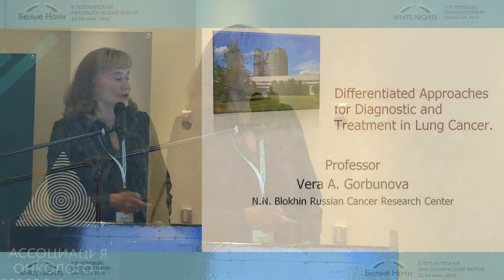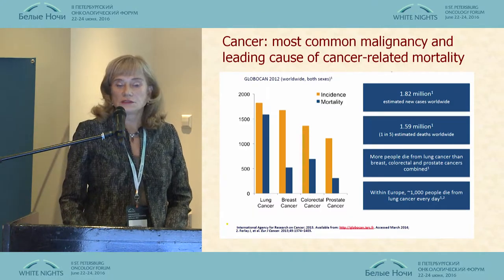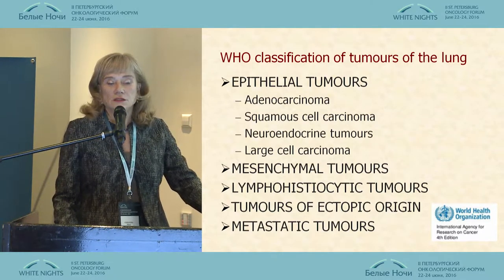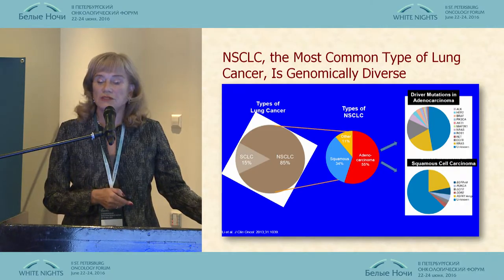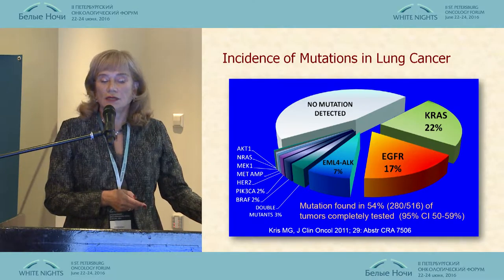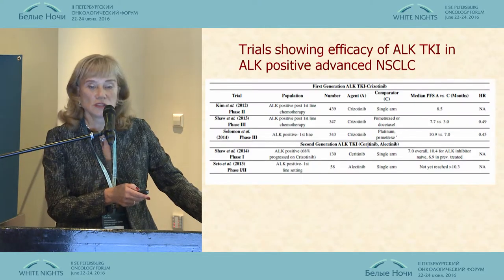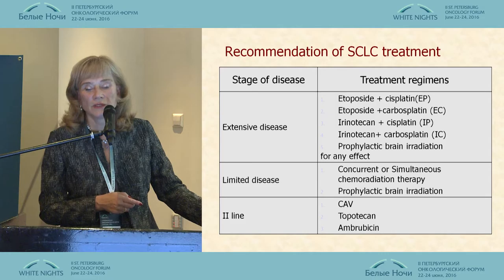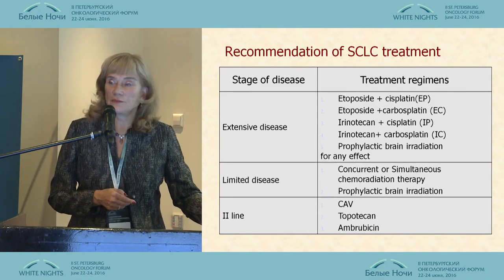SDifferentiated Approaches for Diagnostic and Treatment in Lung Cancer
Vera Andreyevna Gorbunova (Moscow)
ESO session WNOF2016
II St. Petersburg oncology forum